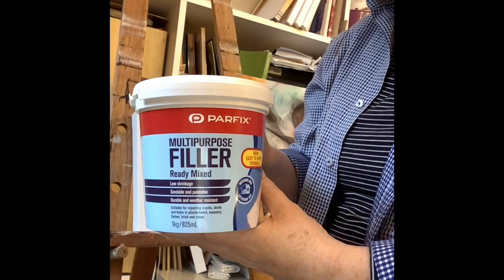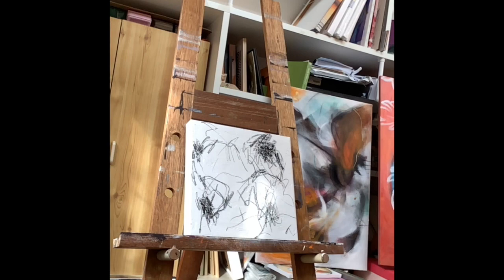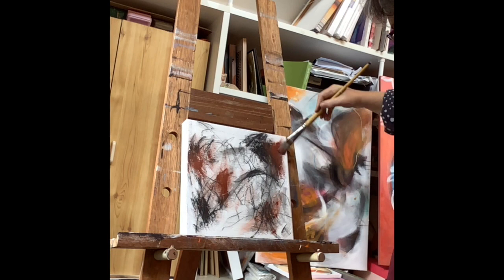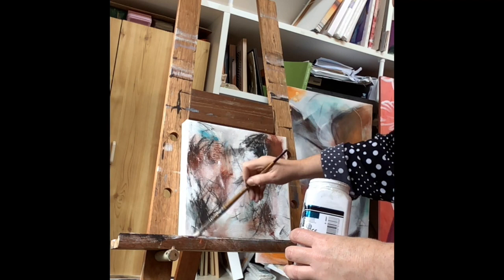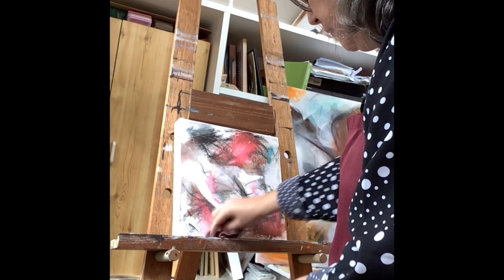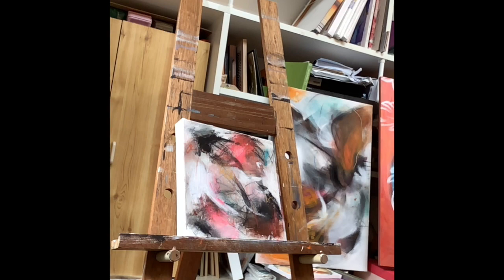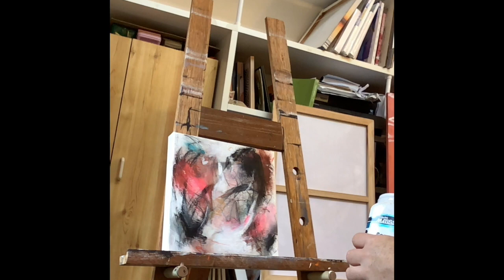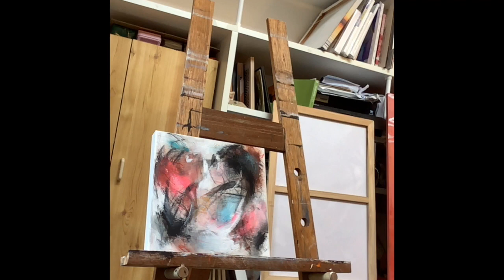Abstract painting process demonstration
I am a full-time artist based in Sydney, Australia. In this video I'm sharing my current process for creating abstract acrylic paintings full of texture, colour and movement.